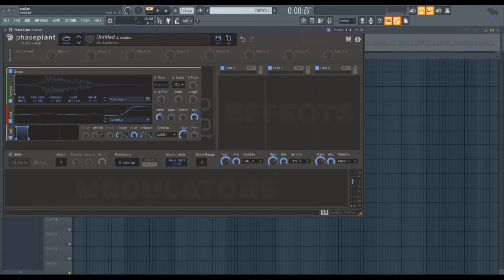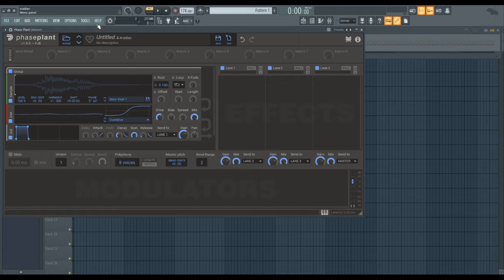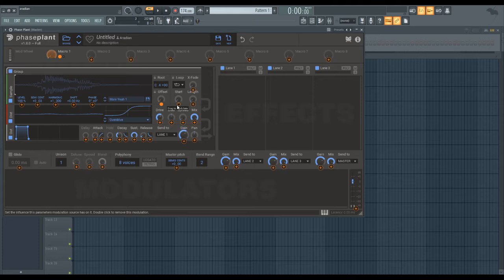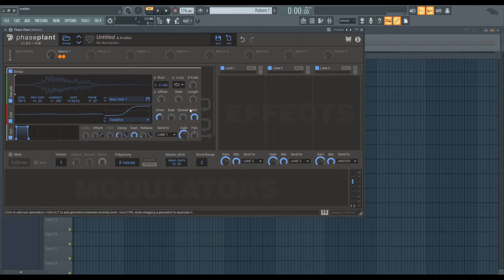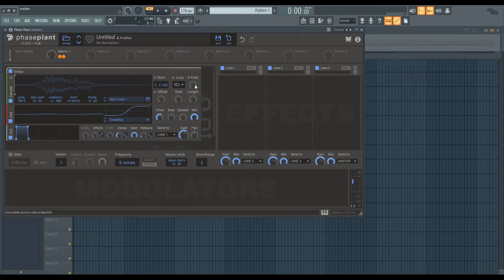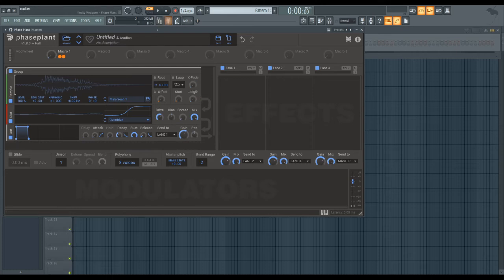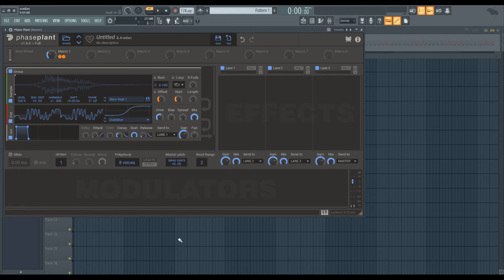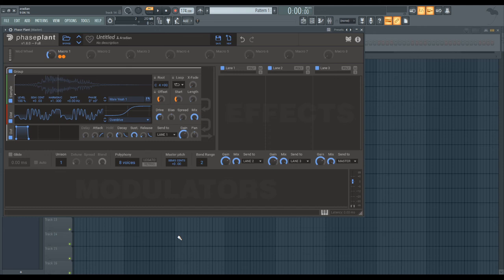Phase Plant Tutorials - 39 - Granular Sample Modulation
you can change the xfade and loop length to reduce the clicks, i had them all the way down